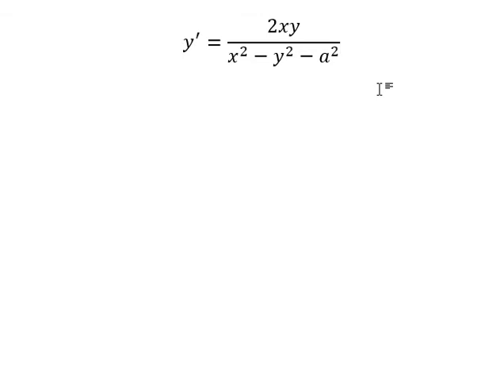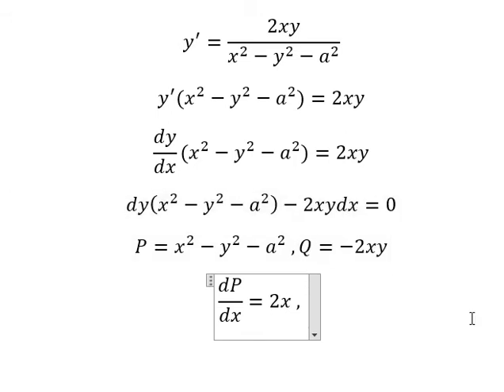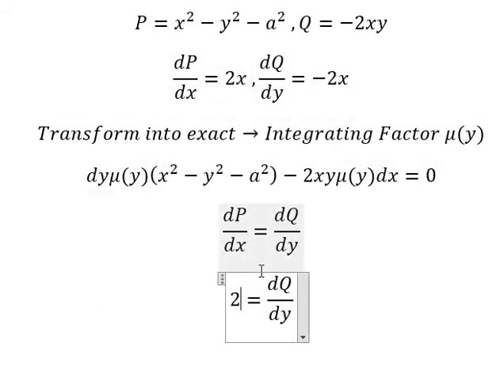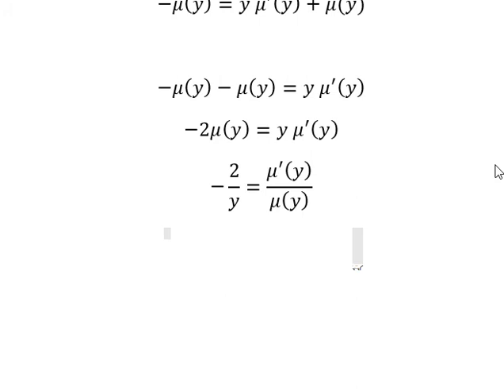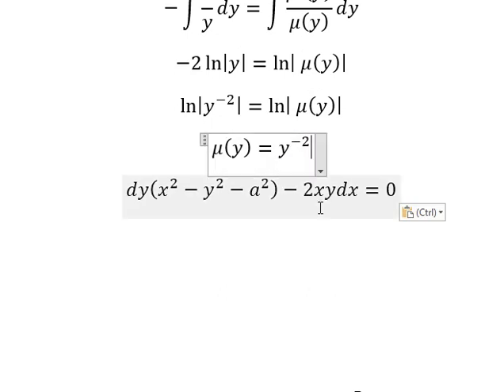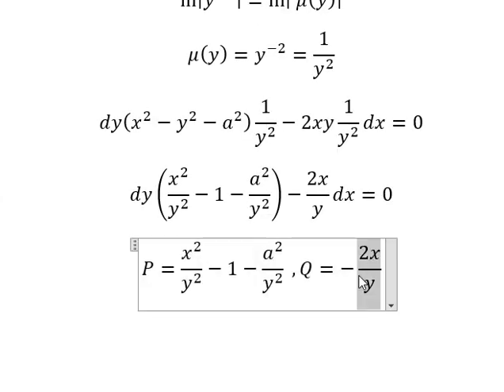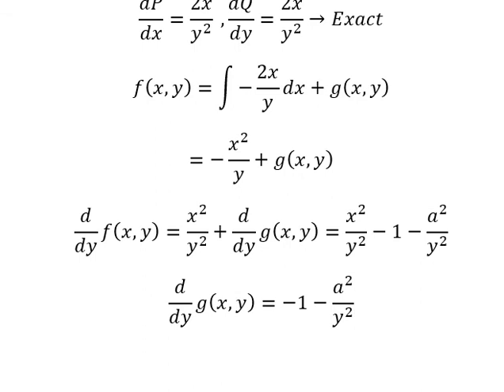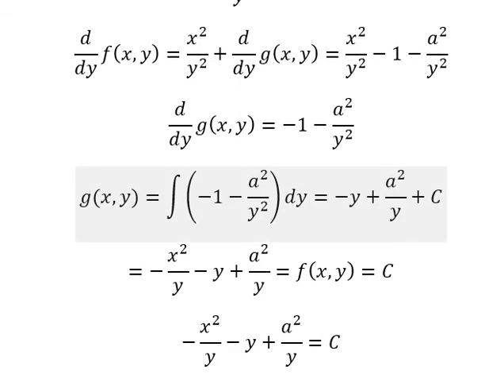Calculus Help: Transform into exact - Differential Equations - y'=2xy/(x^2-y^2-a^2 )